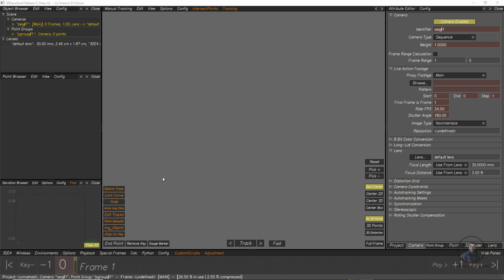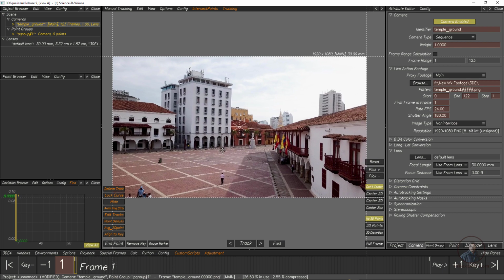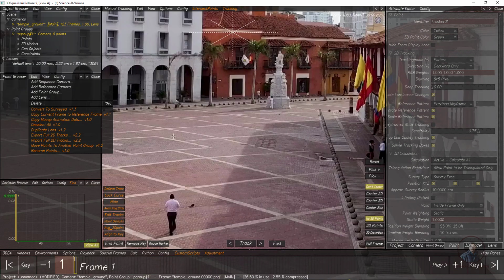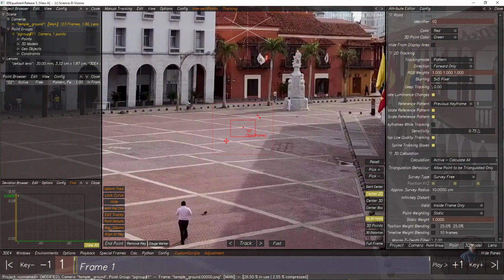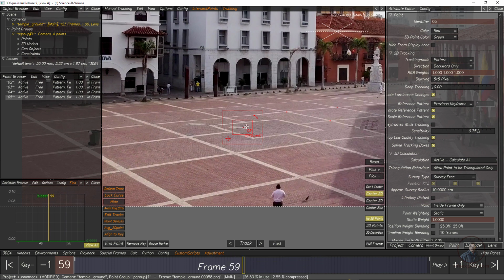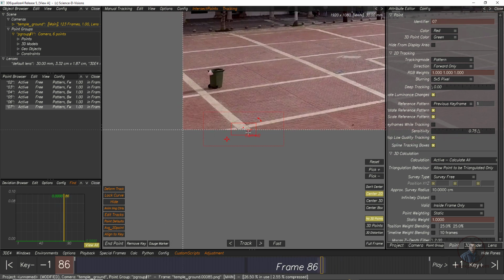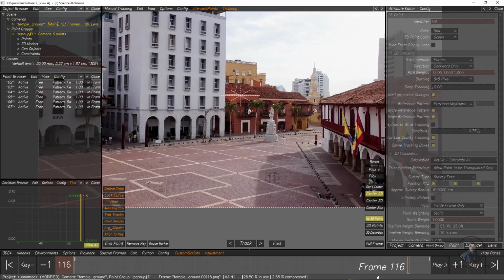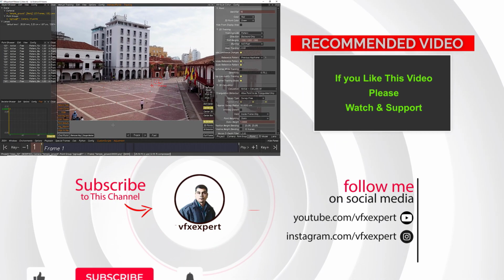3DEqualizer - 2D tracking/Manual Tracking in 3DEqualize | Camera Tracking in 3DEqualizer | Class 02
3DEqualizer - 2D tracking/Manual Tracking in 3DEqualize | Camera Tracking in 3DEqualizer | Class 02

In this Video we will see how to track a shot with 2d tracking or manual tracking in 3d equalizer.